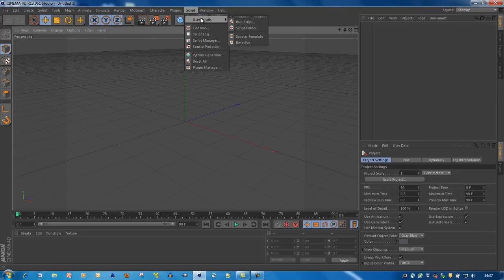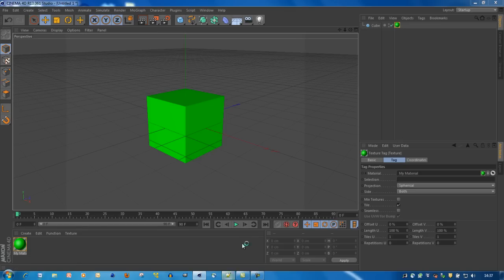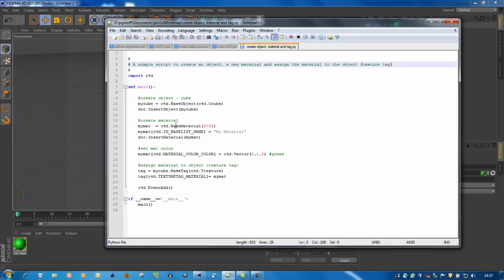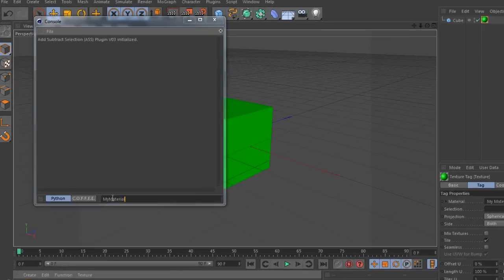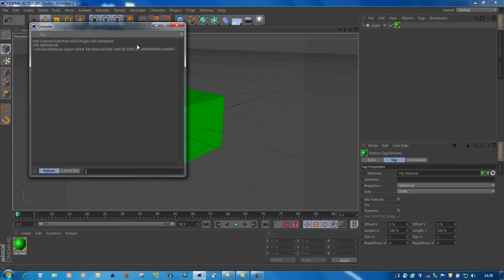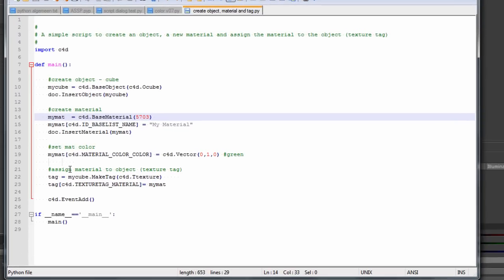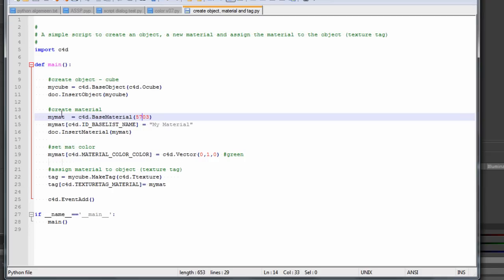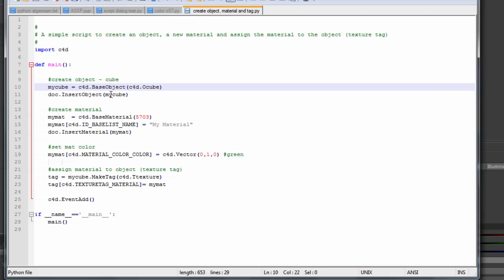Tutorial + script: h2 create objects, mats and tags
A very short and simple tutorial on how to create an object, a material and assign that material to the new object (texture tag) using Python and Cinema4d.
Some basic stuff that you can use in other scripts and plugins.
It also explains how to get the ID of an item.